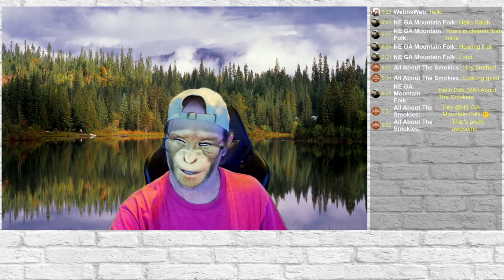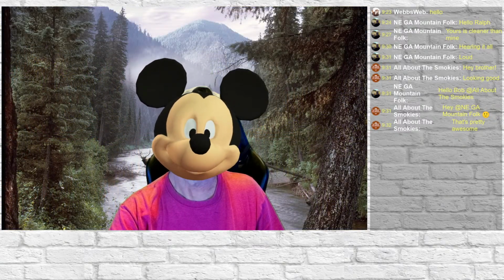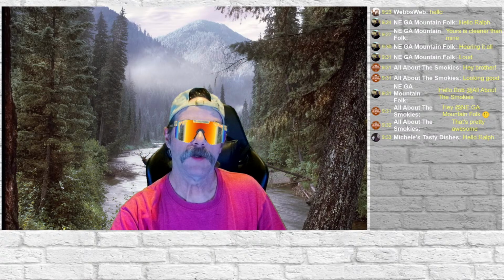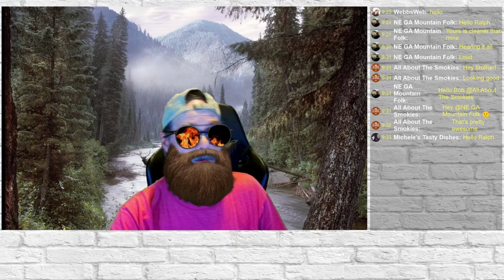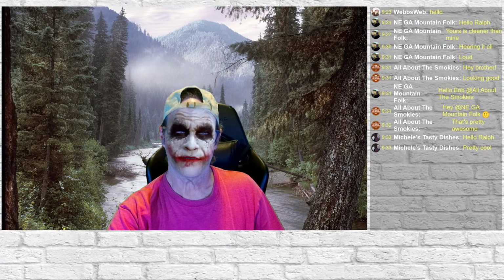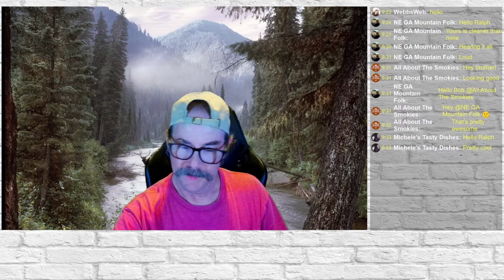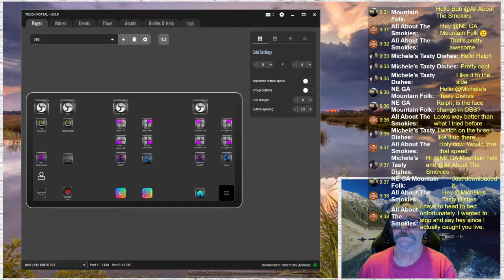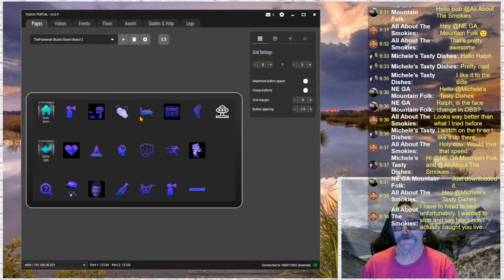Here We are, Live Again!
Let's see what we can get into this time.